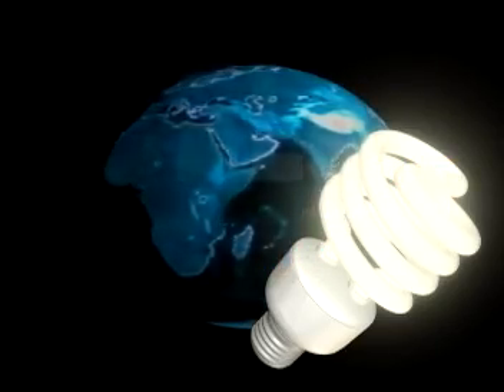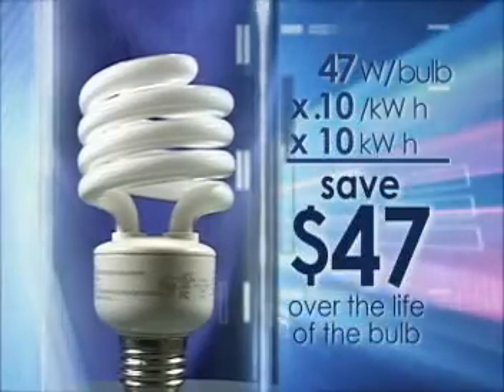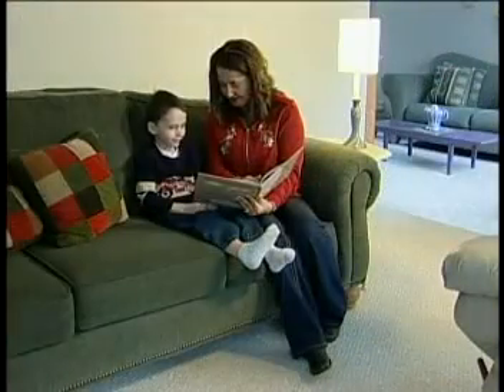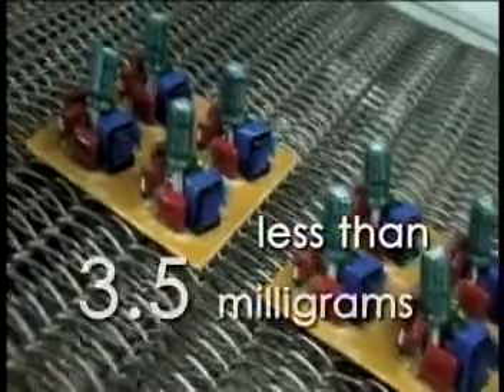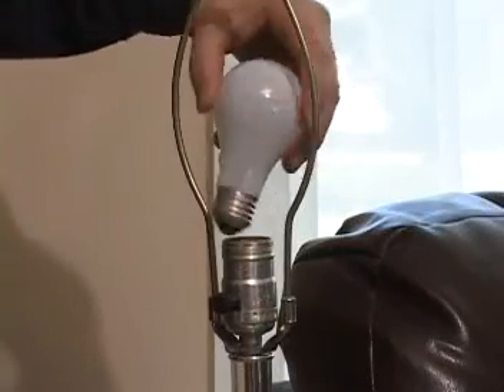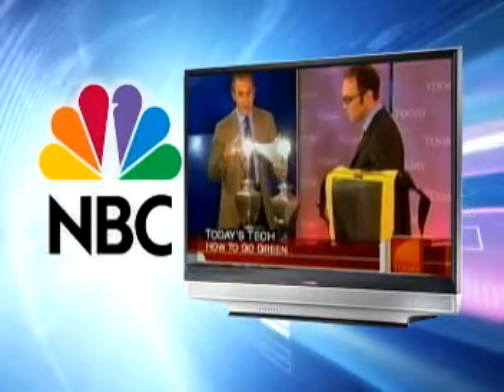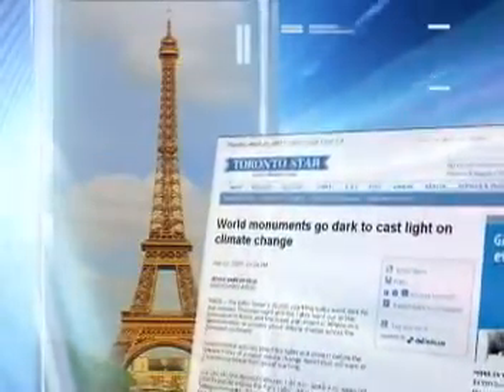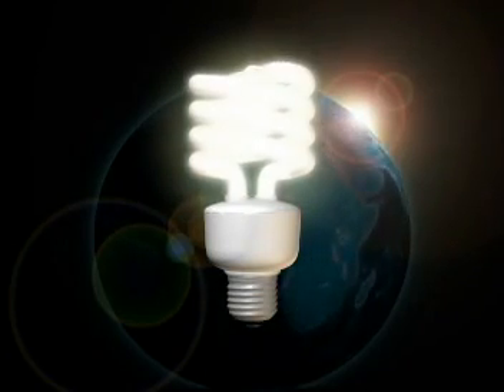Shining a New Light on Old Buying Habits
Compact fluorescent lamps, or CFLs, are revolutionizing lighting around the world. And, there is only one company driving the technology behind this energy efficient lighting revolution, TCP, Inc.